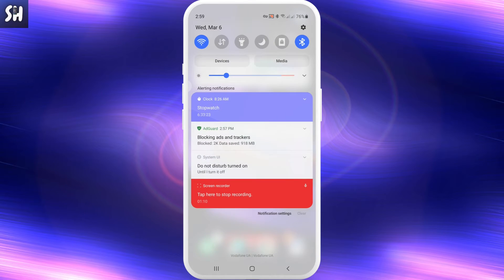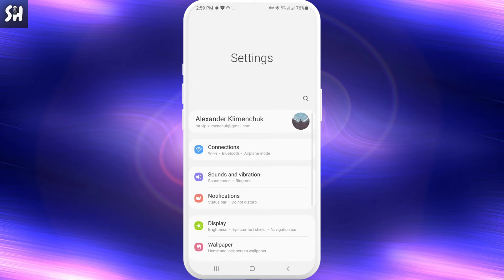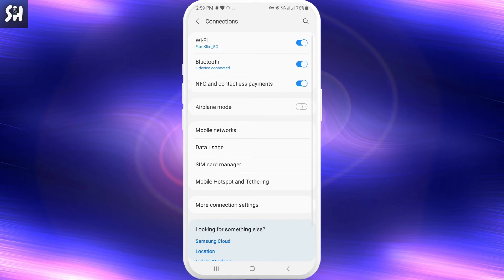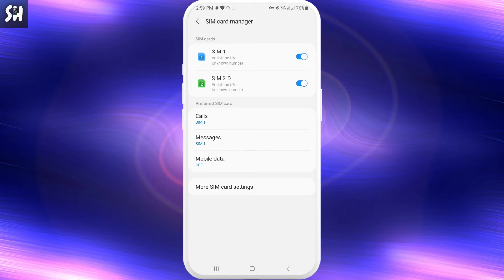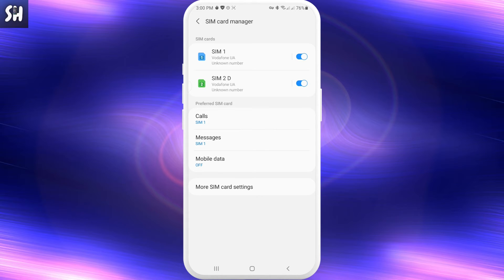How to Fix SIM Card Not Detected on Android?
Hey guys! In this video I'll show you How to fix sim card not detected on Android phones.

00:22 - Try to reinstall your SIM card and clean out any debris
01:05 - Check if the SIM has been turned off
01:47 - Restart your phone
02:19 - Try to replace your SIM with someone else's
02:40 - Change your SIM or seek professional help